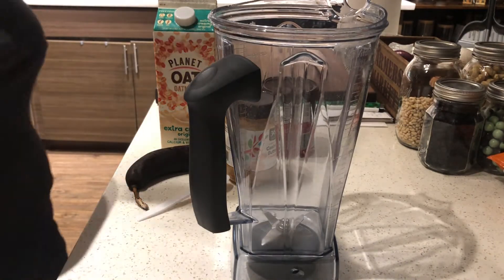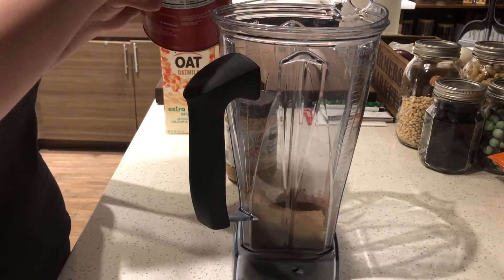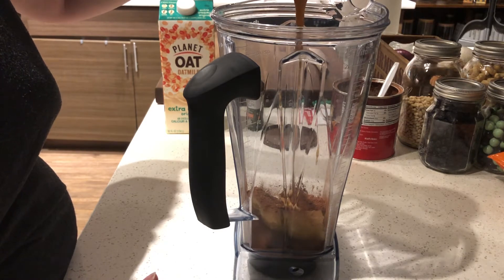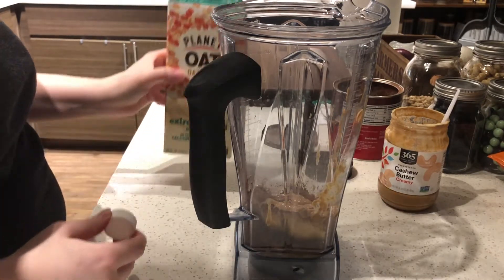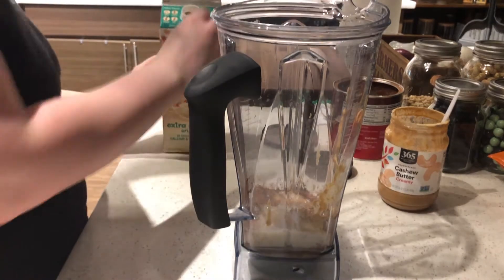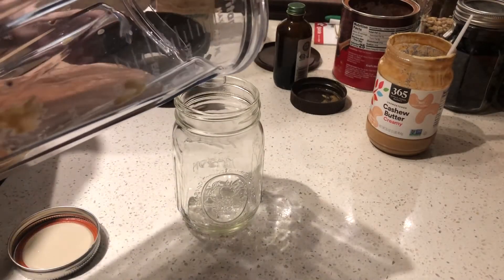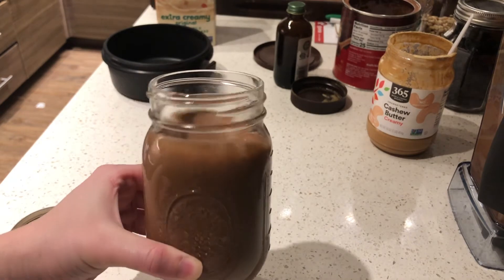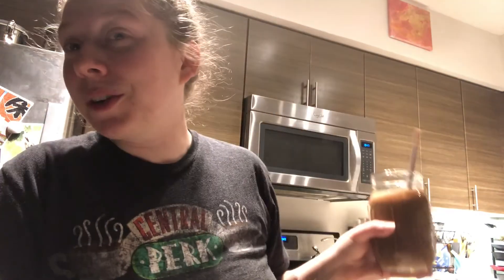Chocolate Banana Smoothie | Late night sweet treats, 5 minute recipe